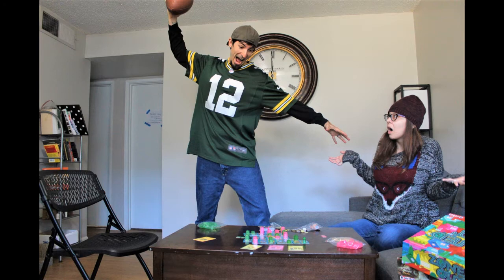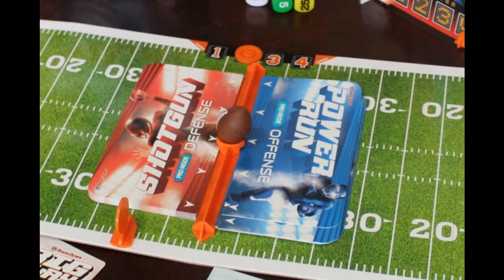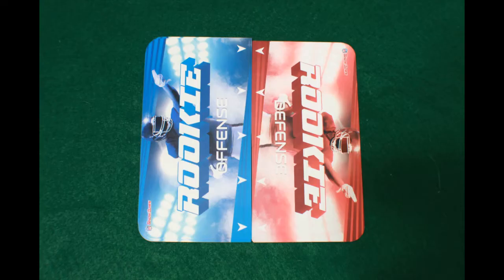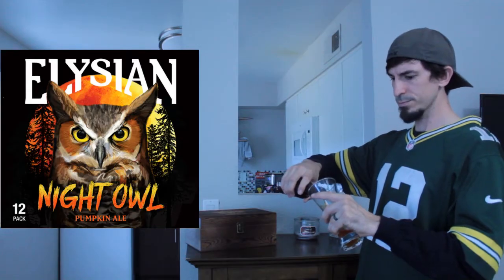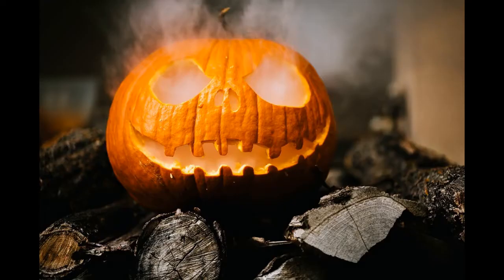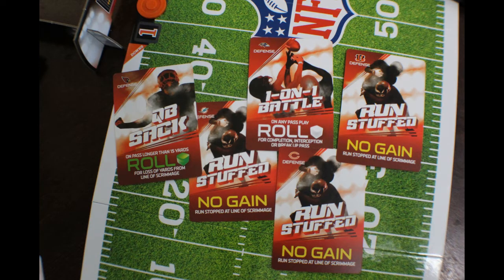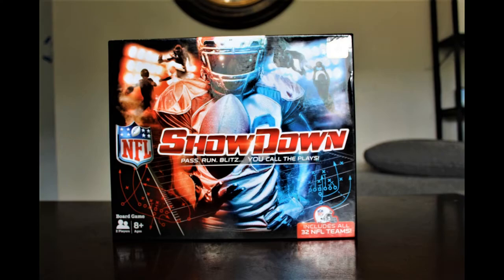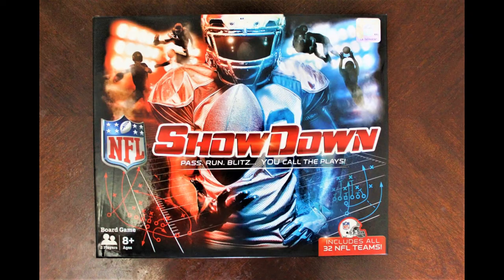NFL Showdown and Night Owl Pumpkin Ale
Autumn is the best time of year, and Board Games & Brews is bringing in the fall with NFL Showdown and Night Owl Pumpkin Ale by Elysian Brewing. Fall just isn't fall without football, and football just isn't football without beer. So crack open a cold one and prepare to hit the field in a simple, yet thematic head to head battle of wits in NFL Showdown!